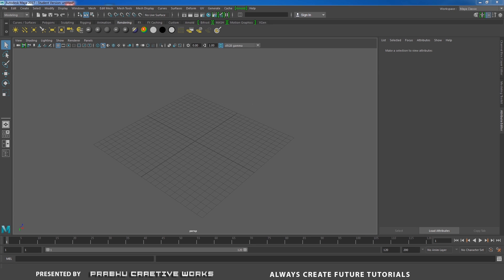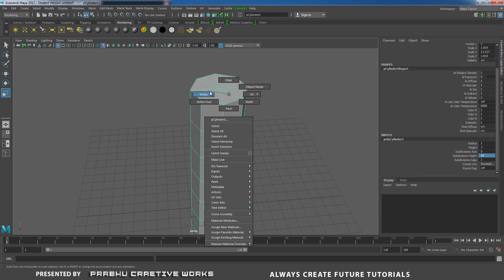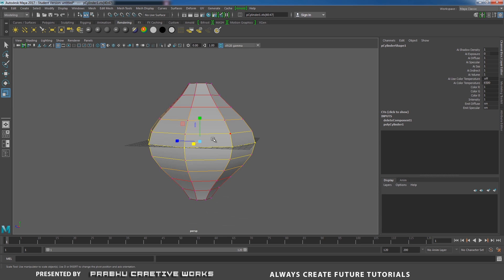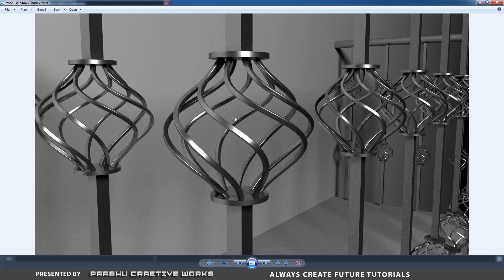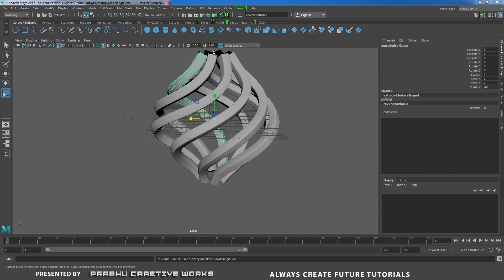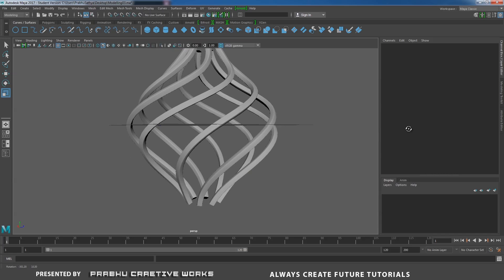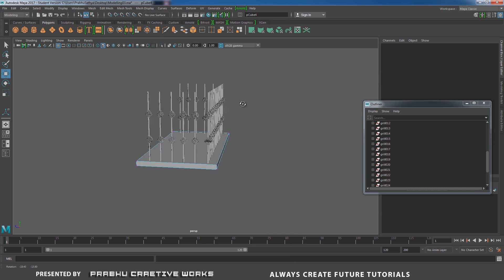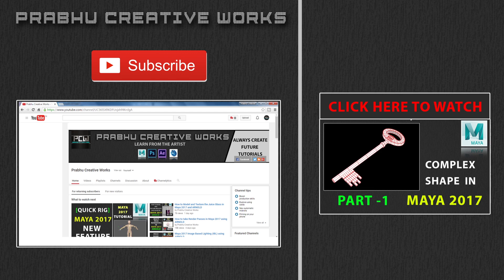How to Model a Complex Shapes in Maya 2017 | Part 2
In this Video We will see about How to Model a Complex Shapes in Maya  We Model the Veranda Grill Complex shape with Perfect topology and Mesh Flow We Use Polygon and Nurbs to archive Entire
Shape